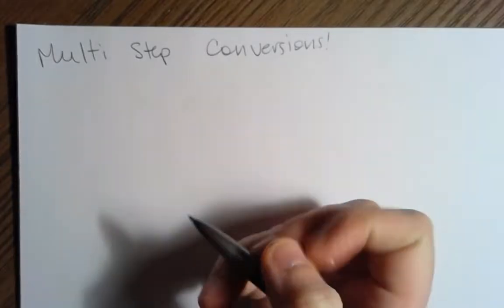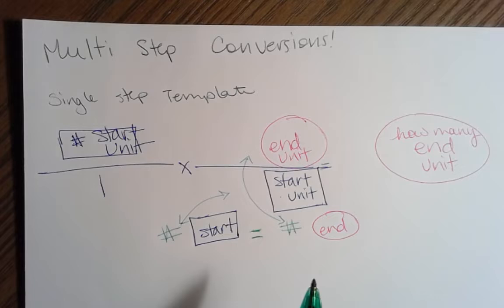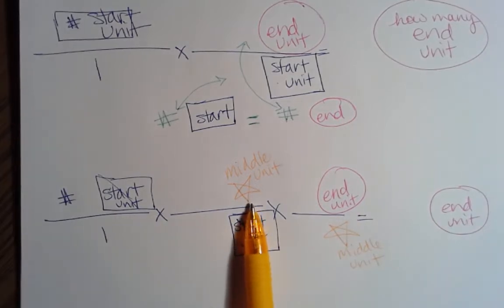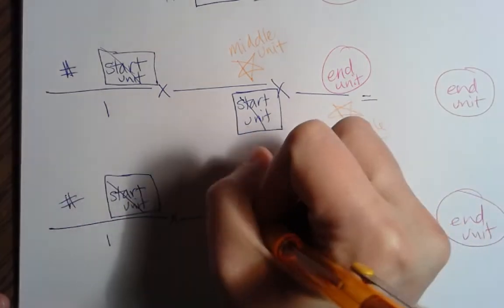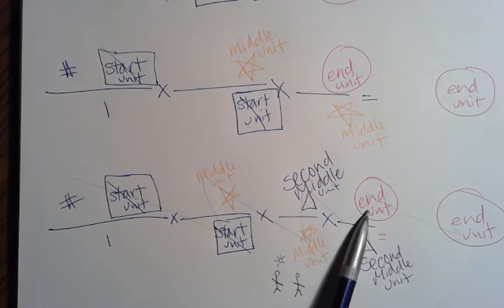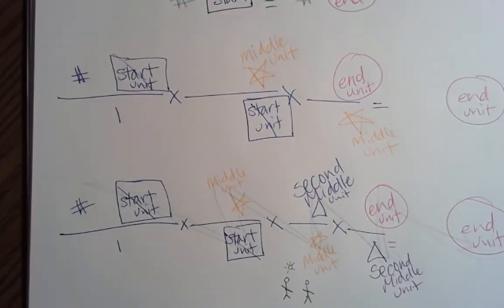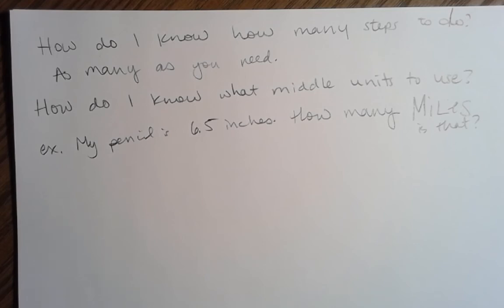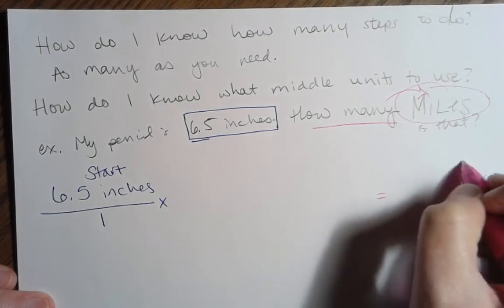21 02 09 Unit Conversions Multi Step Lesson Pt 1